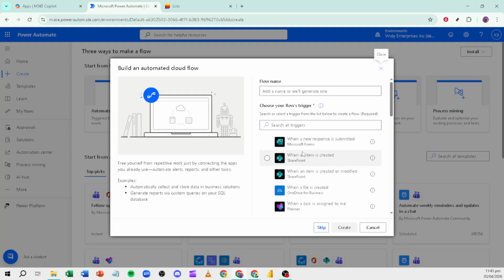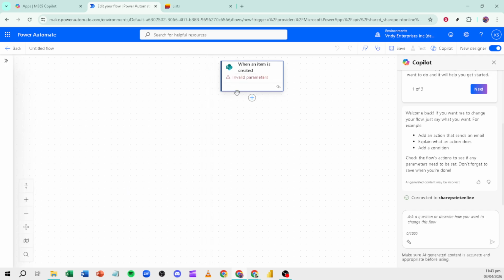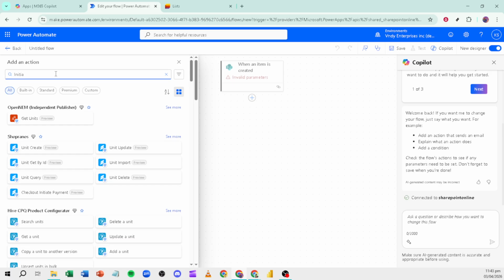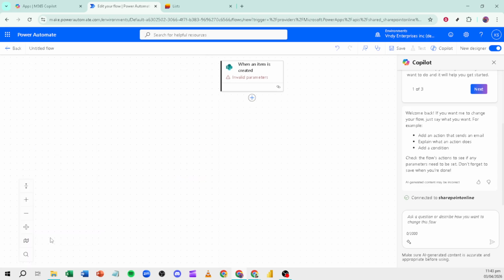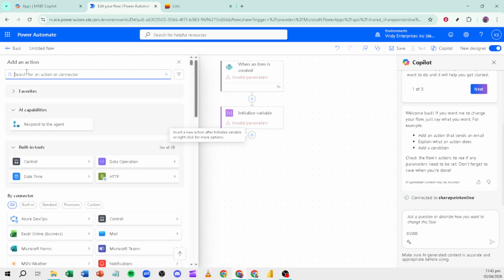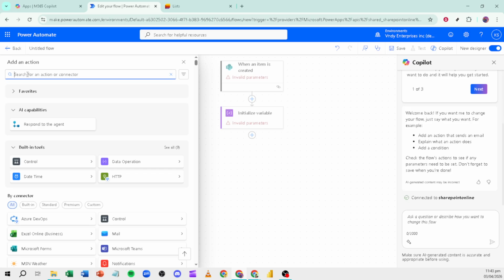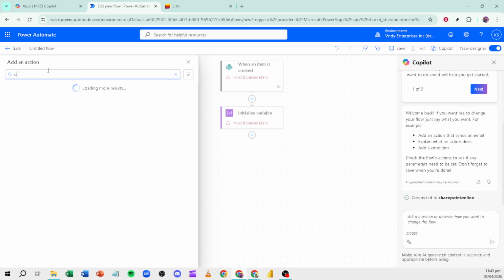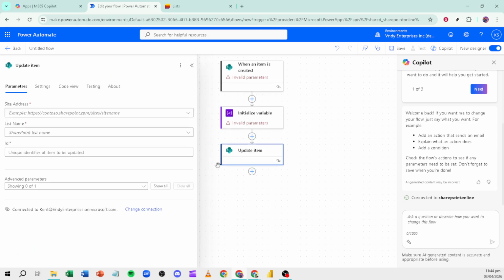How to Generate Unique ID for Microsoft Lists Records Using Power Automate [2026 Guide]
In today's video we cover: Microsoft Lists unique ID, generate unique ID Microsoft Lists, Power Automate Microsoft Lists, Microsoft Lists tutorial, Power Automate tutorial, Microsoft Lists 2026, auto generate ID in Microsoft Lists, unique identifier SharePoint List, Microsoft 365 Lists, Power Automate flow tutorial, Microsoft Lists automation, SharePoint unique ID, create custom ID Microsoft Lists, Office 365 automation, Microsoft Lists workflow, ms lists, Microsft Lists, Power Automate beginner guide, SharePoint automation, Microsoft productivity tools